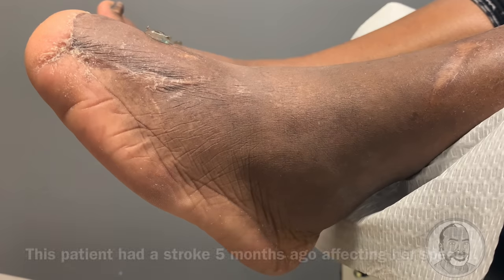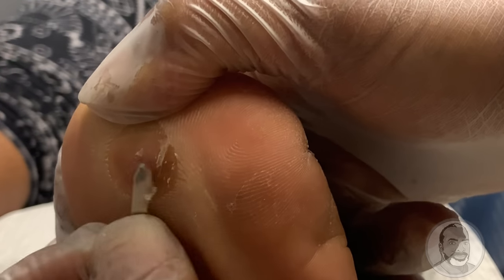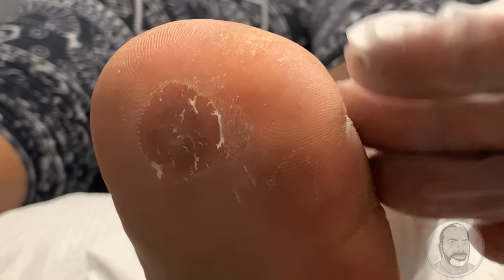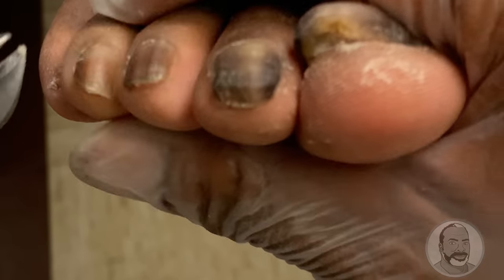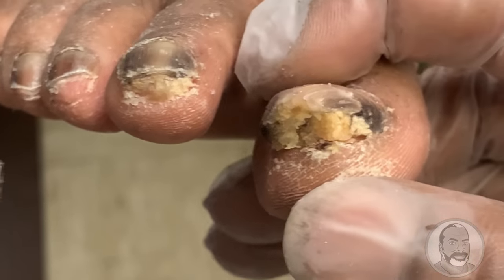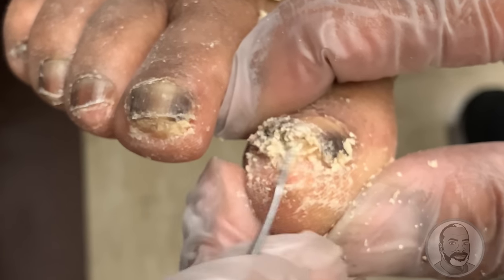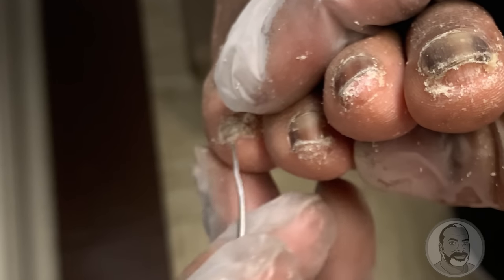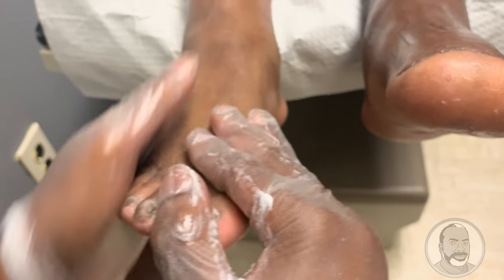Toenail and Callus Removal In A High Risk Diabetic Patient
A diabetic with a partial foot amputation comes to the office for care of fungal toenails and calluses. The examination shows that she has poor blood flow to her feet, putting her at high risk for another amputation.

Kevin E. Jefferson, DPM
Metropolitan Podiatry Associates, PLLC

Channel art by Jeff Fraser, LinkedIn @mrjeff_creative